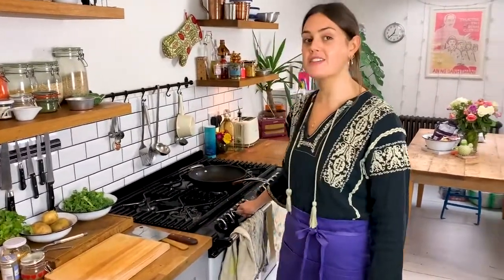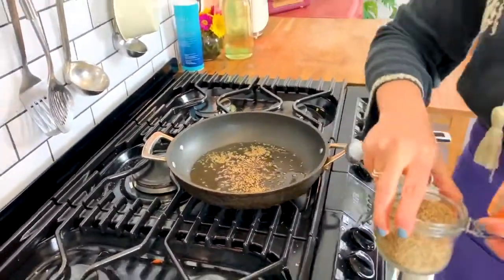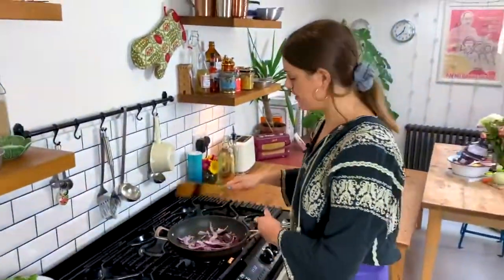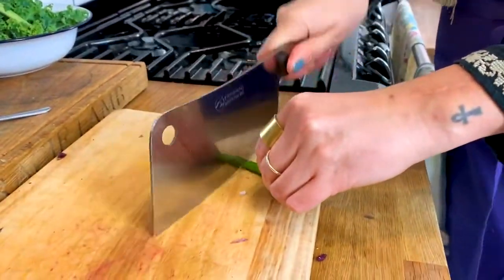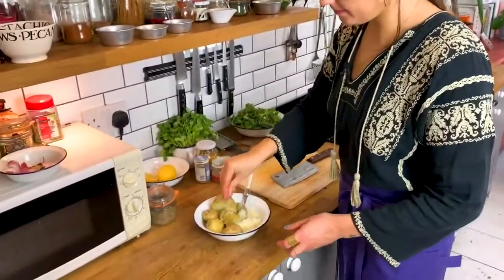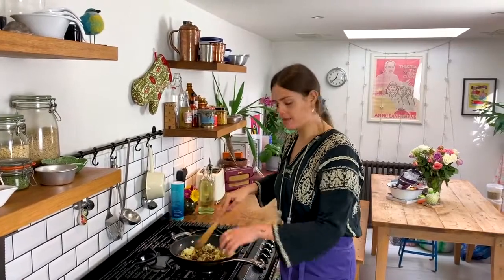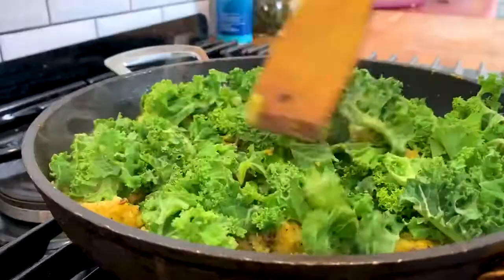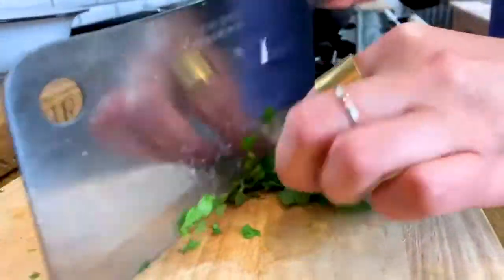INDIAN-STYLE BUBBLE AND SQUEAK | ALOO TIKKI | 15 MINUTE MEALS | VEGAN RECIPES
Description:

INDIAN STYLE BUBBLE AND SQUEAK | ALOO TIKKI: This week’s dish is a spin on the INCREDIBLE Aloo Tikki - an Indian street food snack of fried spiced potato cakes with peas. It's perfect in a plant-powered fry up or as a side for a quick weeknight dinner!. Get cooking and make sure you tag us in your creations on instagram, Facebook or Twitter! @eatspicebox

STAY SPICY!

ALOO TIKKI BUBBLE AND SQUEAK
3 tbsp veg oil
1 tsp black mustard seeds
1 tsp cumin seeds
1 red onion, sliced
1 tsp salt
1 green chili, finely sliced
4 garlic cloves, grated
Thumb ginger, grated
3 medium potatoes
100g frozen peas
½ tsp turmeric
1 tsp ground black pepper
1 tsp garam masala
Large handful kale
½ lemon juiced
Small bunch coriander, chopped
Heat oil. Add mustard and cumin seeds.
Add onion and salt. Microwave potatoes for 5 mins.
Add garlic, ginger, chili. Fry out.
Mash potatoes in a bowl with fork and salt.
Add to the frying pan with peas.
Add turmeric, pepper, garam masala.
Fry.
Add kale, lemon juice and coriander.

Vist the curry house!!

SpiceBox
58 Hoe St,
Walthamstow,
London
E17 4PG